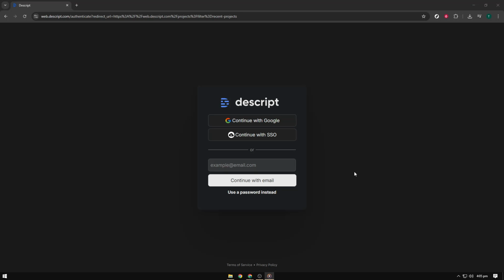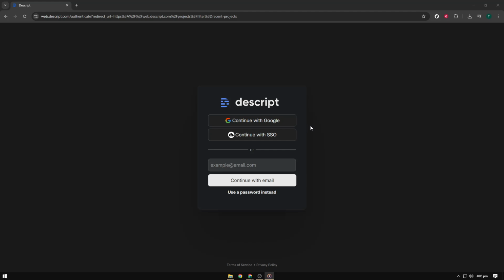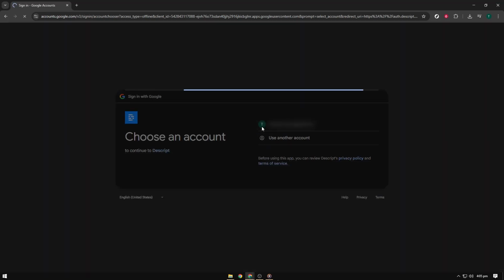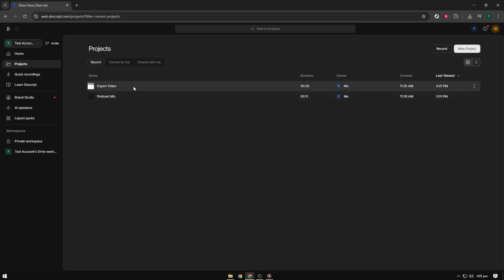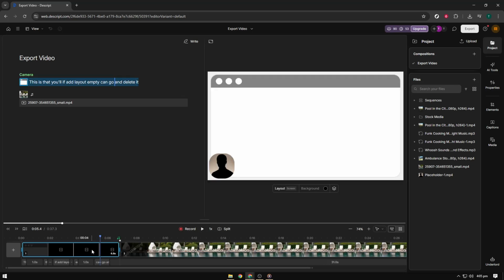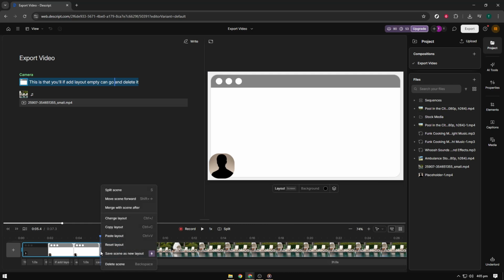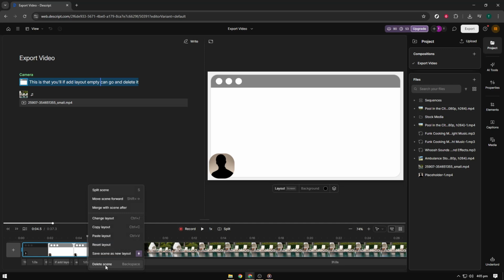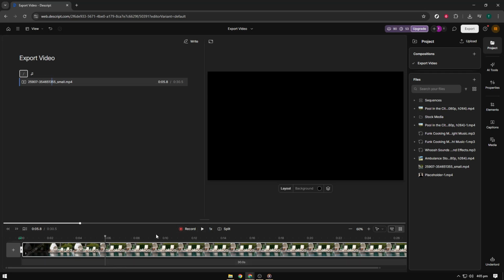How To Delete Scene In Descript (2026 Guide)